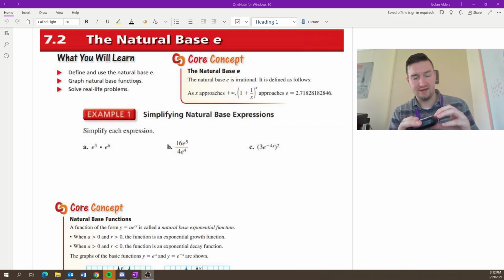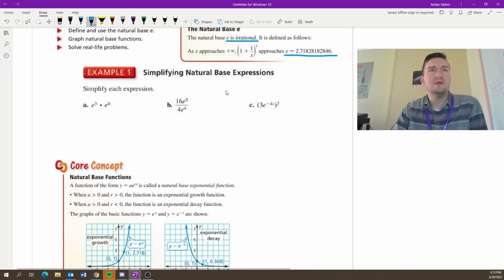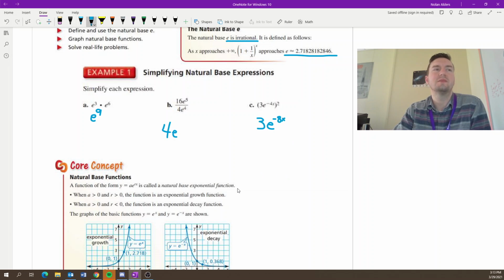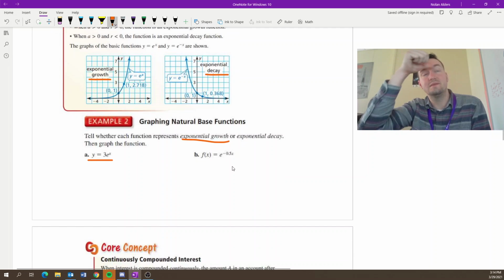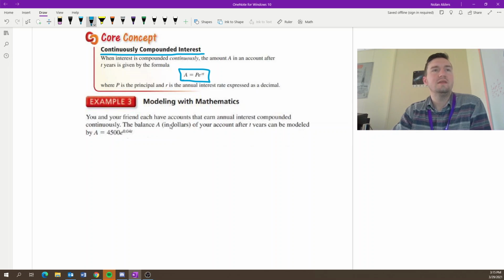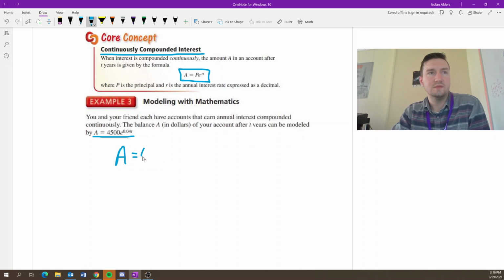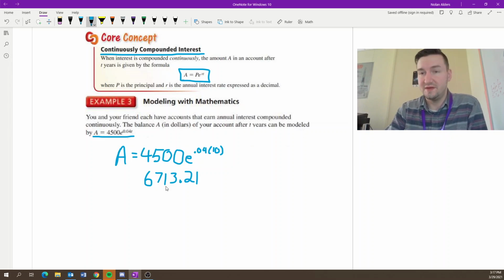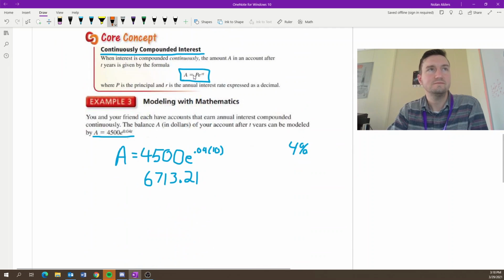The Natural Base e